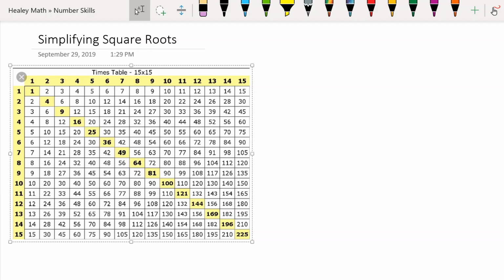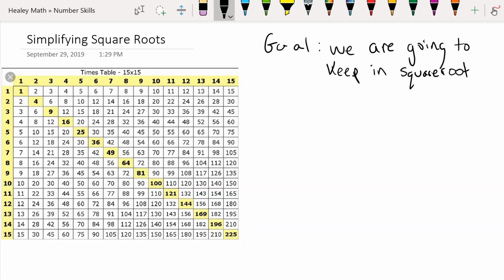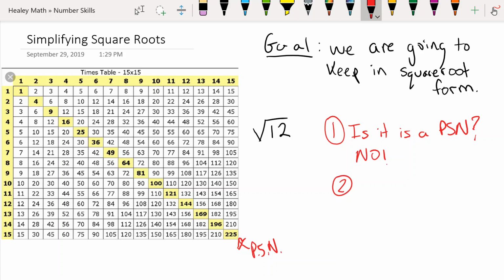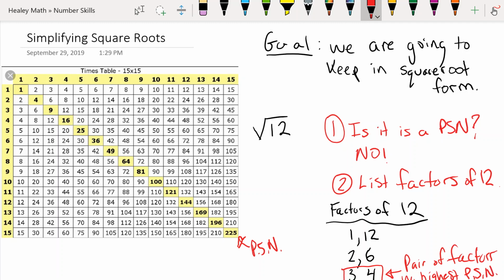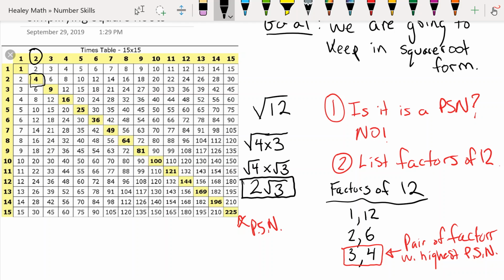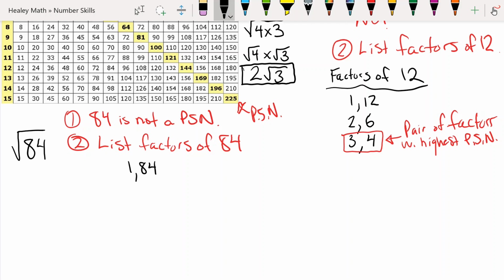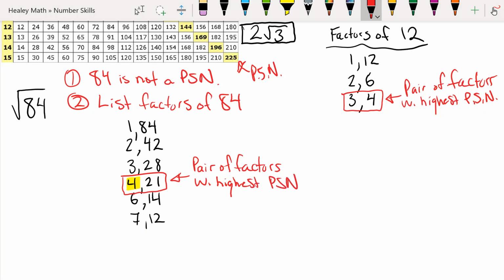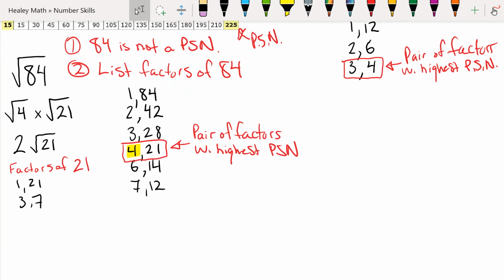Simplifying Square Roots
Number Skills - Simplifying Square Roots